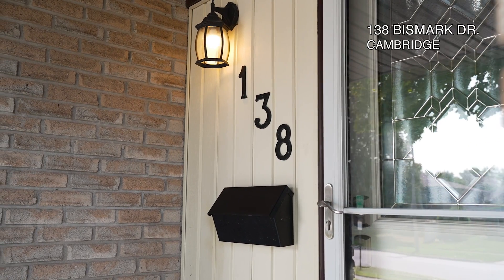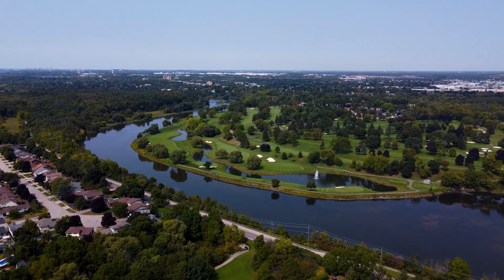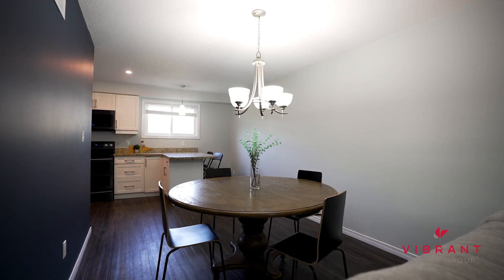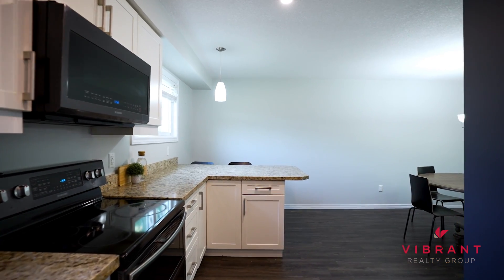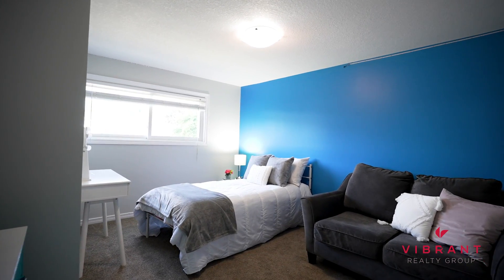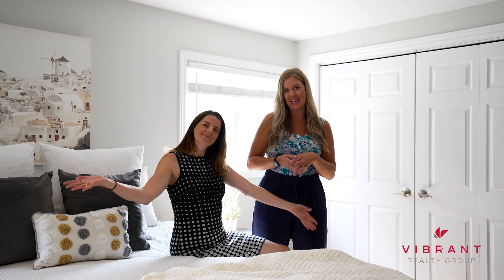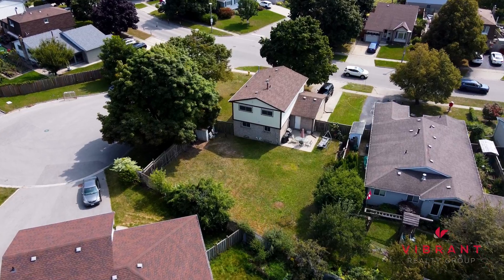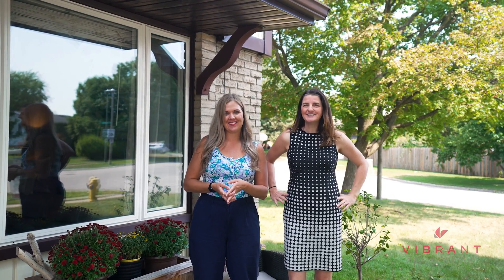138 Bismark Drive, Cambridge ON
Welcome to 138 Bismark Drive, a stunningly renovated gem in the highly sought-after West Galt neighborhood of Cambridge! This updated home effortlessly blends modern elegance with classic charm, making it a perfect choice for discerning buyers. Step inside to discover an inviting open-concept living space that has been completely renovated from top to bottom. The beautiful kitchen features stainless steel appliances, granite countertops, complete with a breakfast bar perfect for both cooking and entertaining. The home boasts 3 spacious, light-filled bedrooms and the luxurious primary bedroom is generous in size and with plenty of storage. One of the standout features of this property is the expansive backyard, an ideal setting for summer gatherings, children’s play, or simply enjoying your own private space. The possibilities are endless in this large backyard. There is plenty of room for a garden, a patio, or even a pool. Located in the desirable West Galt area, you’ll benefit from a tranquil residential setting while being just minutes away from top-rated schools, parks, and all the conveniences of downtown Cambridge. Don’t miss your chance to own this exceptional home. With its perfect combination of style, space, and location, you need to book your viewing today and step into your dream home!

Elyse Bouwmeester
Real Estate Broker
Red and White Realty Inc. Brokerage
Vibrant Realty Group